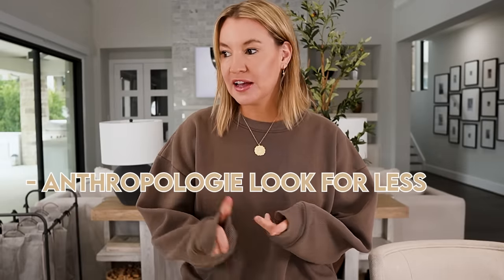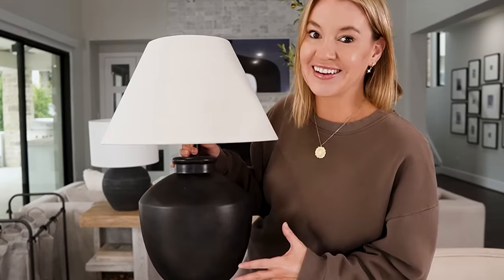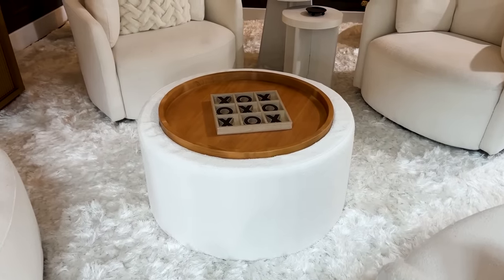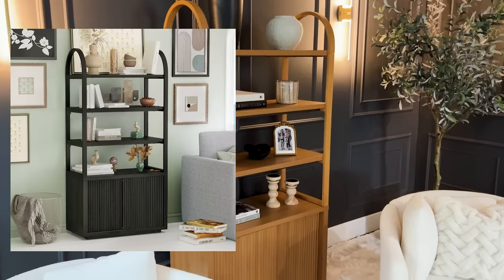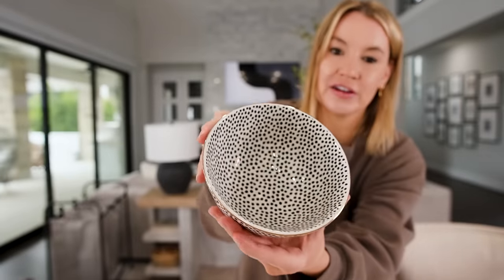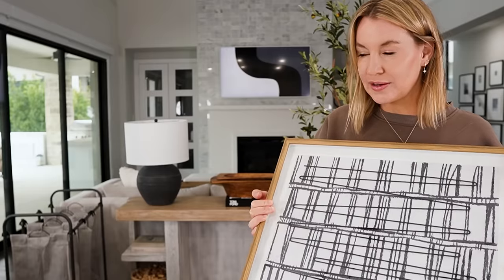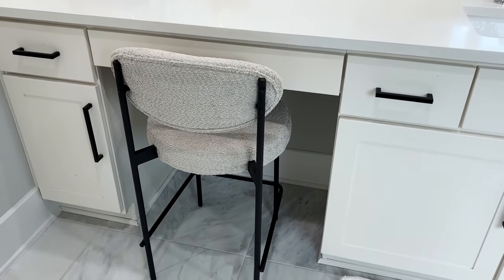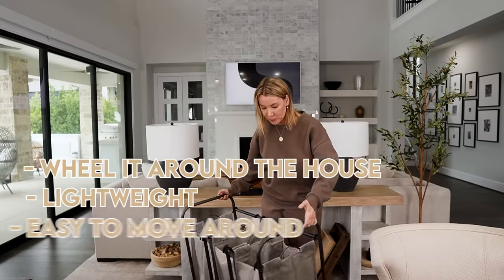✨ Ultimate Walmart Home Decor Haul 🌼 | Best Walmart Home Finds | Walmart Haul 2024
0:00 - Intro
0:37 - Table Lamp
1:30 - Picture Frame
2:09 - Tic Tac Toe
2:45 - Storage Ottoman
2:55 - Chairs
3:05 - Rug
3:59 - Bookshelf
4:33 - Nesting Tables
5:21 - Thyme & Table Bowls
5:30 - Thyme & Table Bowls Medallion
5:57 - Full Dinner Set
6:16 - Framed Art
7:07 - Faux Olive Tree
7:30 - Planter
8:10 - Counter Stool
9:05 - Rolling Laundry Hamper

Similar Necklace

Loopy Case Code: LEE10